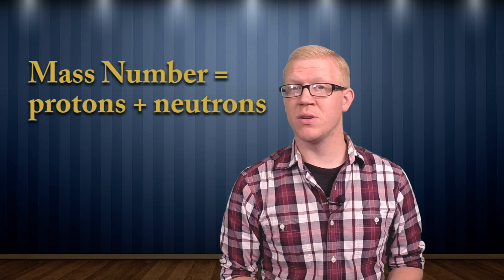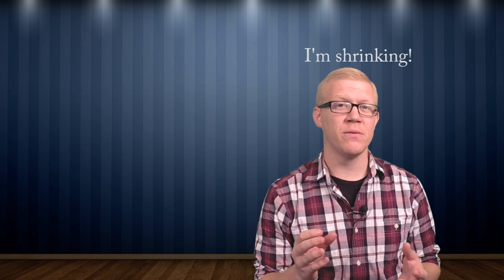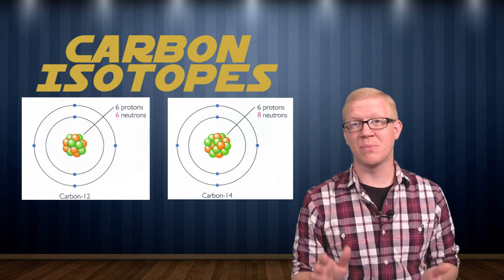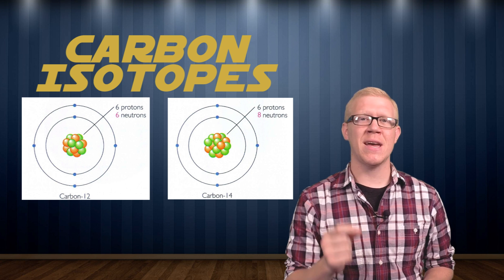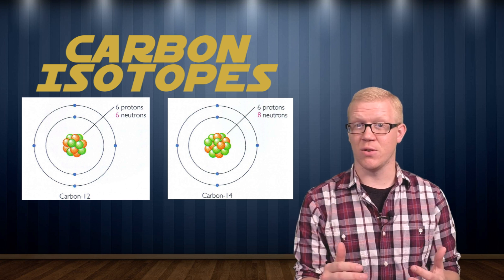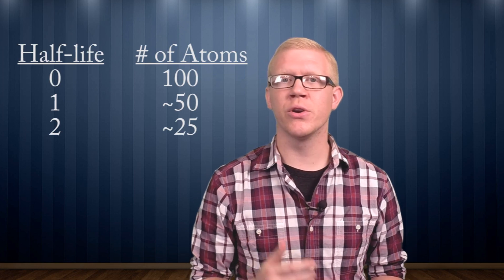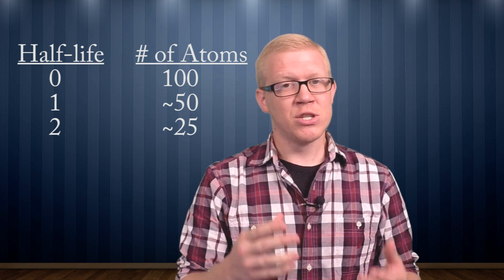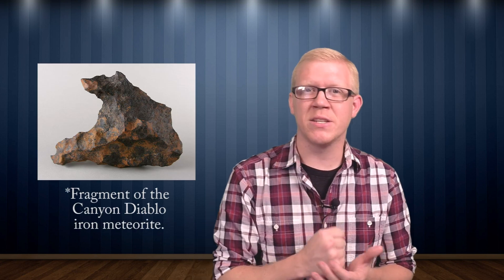How do we know the age of the Earth?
The Earth is 4.54 billion years old, but how did scientists figure this out? In this video, I answer that question.